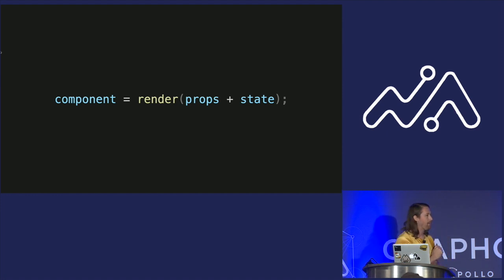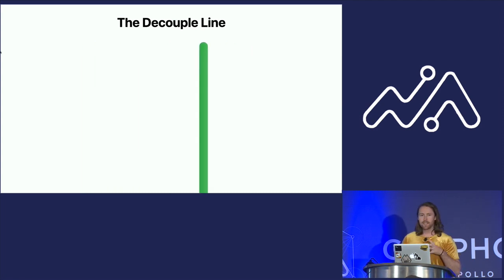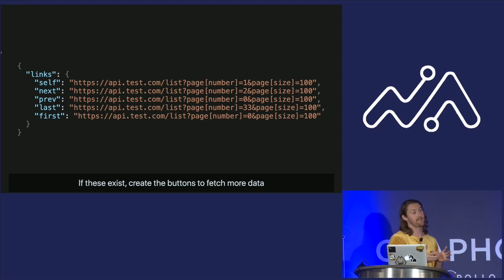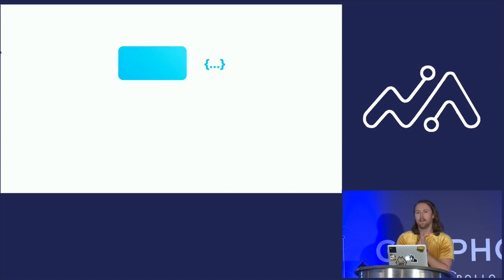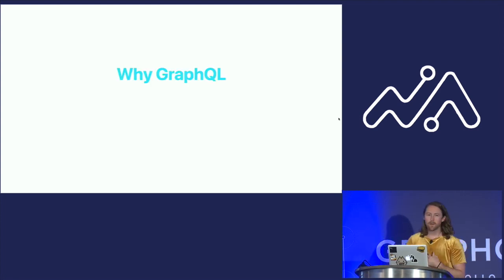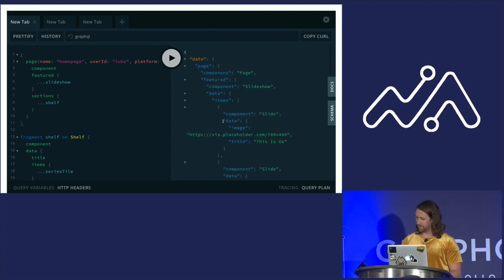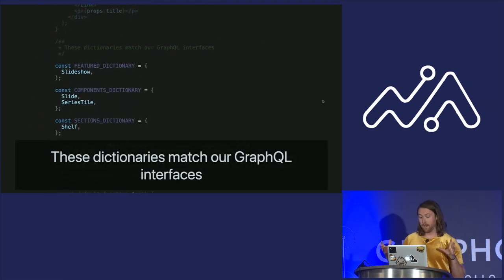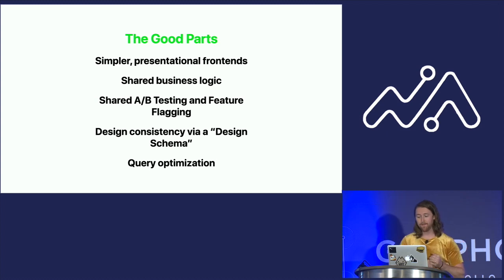Components as Data: A Cross Platform GraphQL Powered Component API (LUKE HERRINGTON)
Move your API's "Decouple line" further towards front end and you can get some cool features: Server side A/B testing and Feature Flagging, centralized business logic, and simpler frontend apps. Components as Data is an API design pattern that enables these features and pairs perfectly with GraphQL's type system.